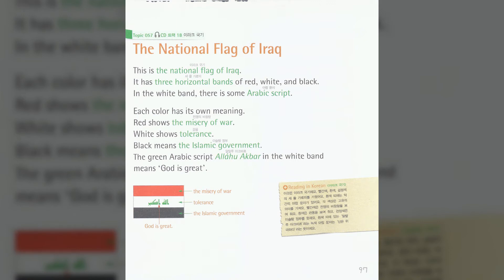Topic o57이라크 국기The National Flag of Iraq Iraq이라크 Part 2 Welcome to Asia 아시아 탐험